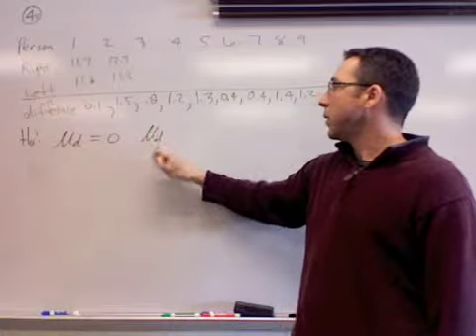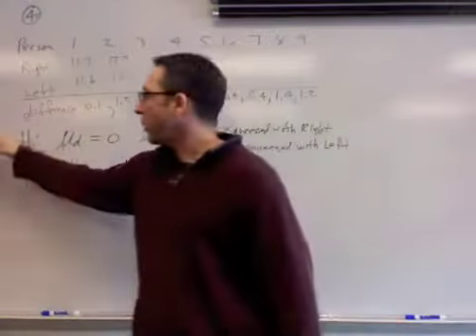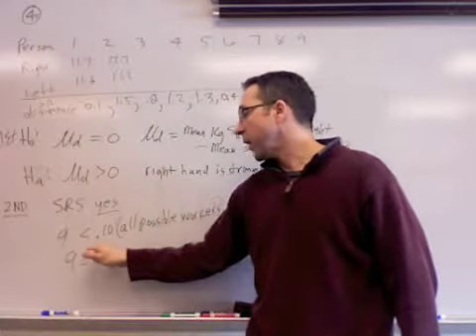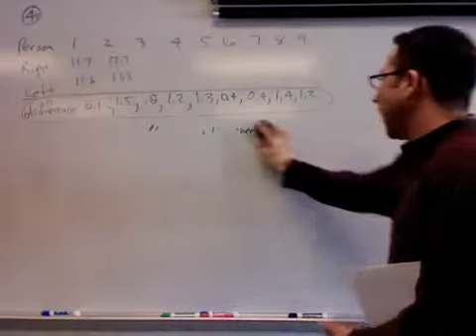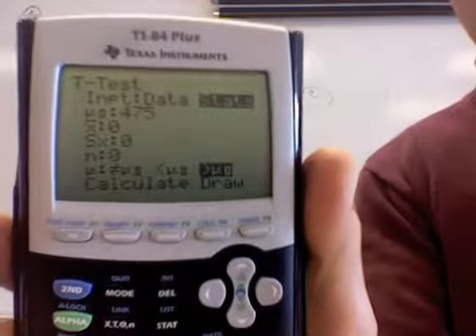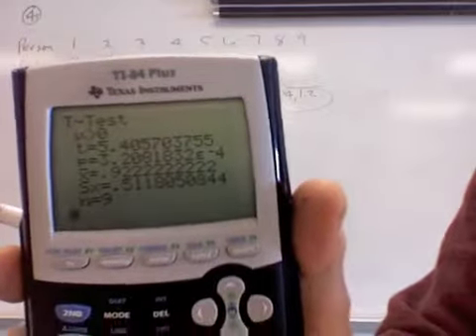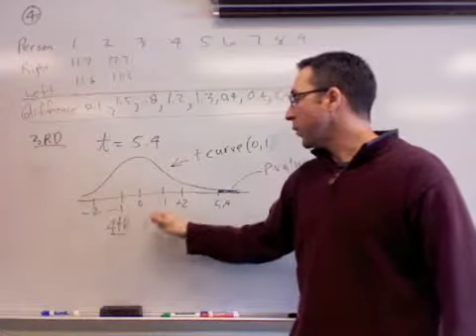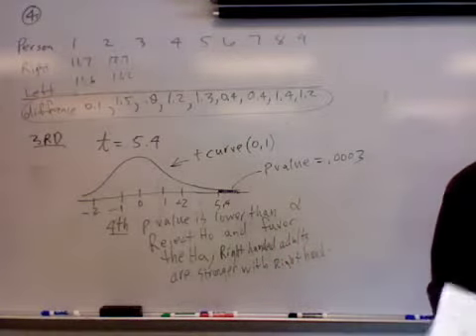TakeHome Test Part 3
StatMan is still at it. Saving the universe one question at a time. Here he is solving question 4 on the take home test. It is a Matched t test. Enjoy.